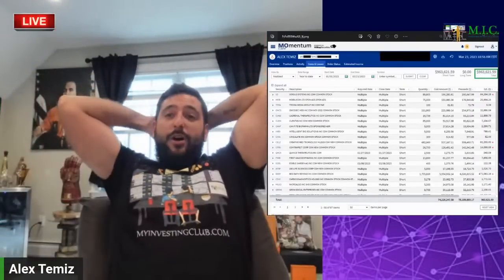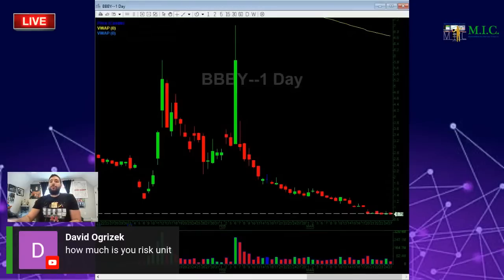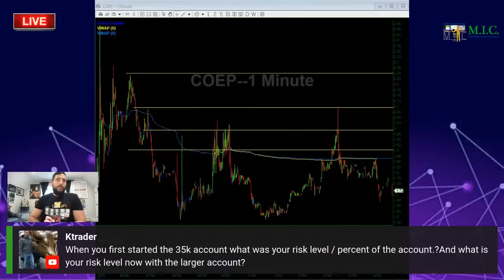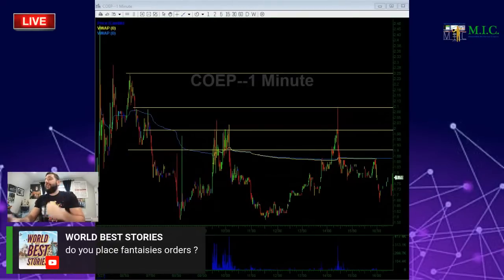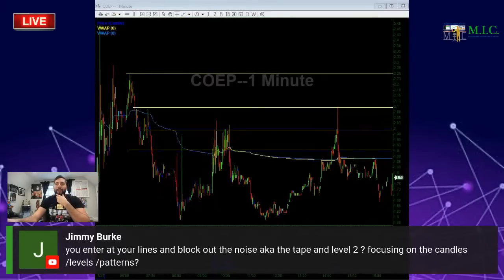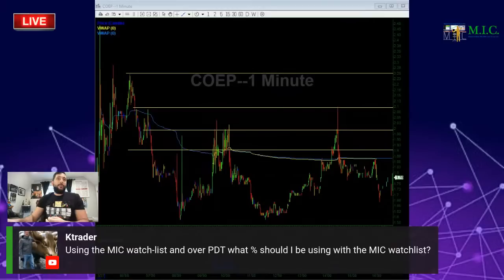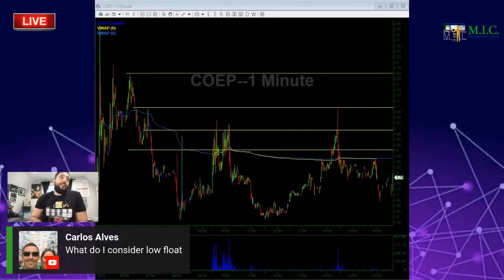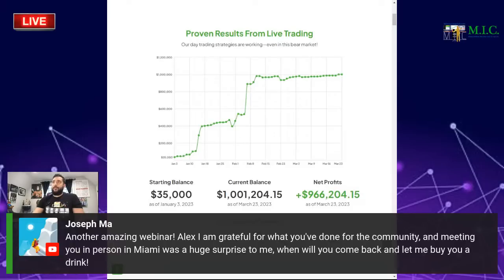🔥💰 LIVE Q&A | How I Turned $35K Into $1M In 55 Days 💰🔥*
Join me in this exciting and informative live stream where I'll reveal the secrets and strategies behind my incredible journey of turning a $35,000 investment into a staggering $1,000,000 in just 55 days through day trading stocks! 🚀📈

During this interactive Q&A session, you'll have the opportunity to ask me anything about my trading techniques, risk management, and mindset that propelled me to this level of success in such a short period of time. 🧠💪

Here's what you can expect from this live stream:
🎯 In-depth insights into my day trading strategies, including stock selection, entry and exit points, and leveraging market volatility
🧩 A detailed breakdown of my decision-making process and the indicators I relied on to make winning trades
💡 Insider tips on risk management, portfolio diversification, and maintaining a winning mentality
🤔 Answers to all your burning questions about day trading, personal growth, and overcoming obstacles

Don't miss out on this unique opportunity to learn from my experience and potentially apply these lessons to your own day trading journey. Whether you're a seasoned trader or just starting out, this live stream is packed with valuable insights and knowledge that can help you achieve your financial goals. 💸🌟